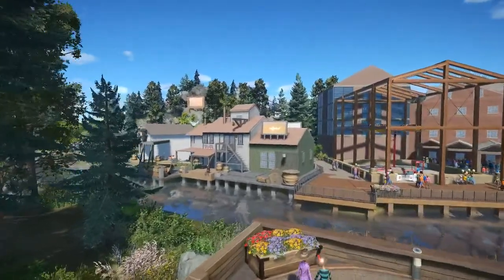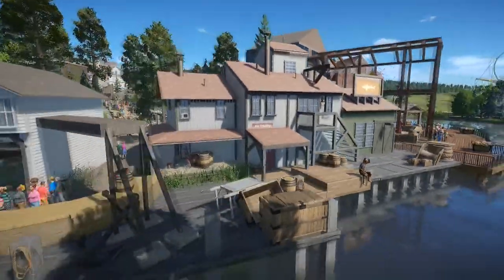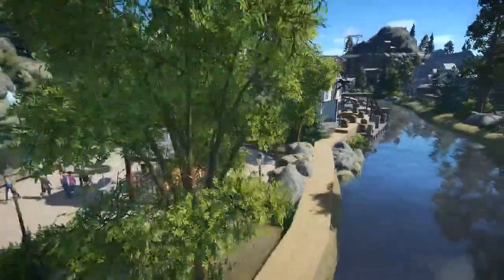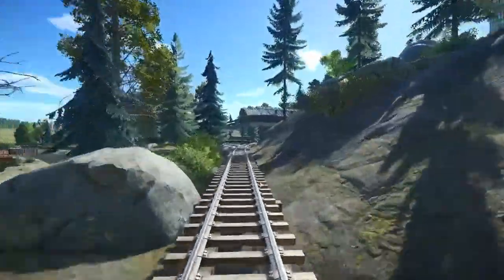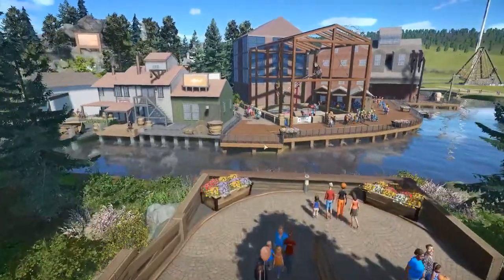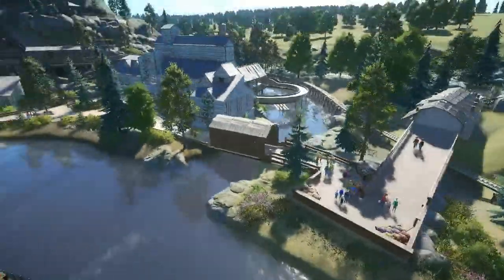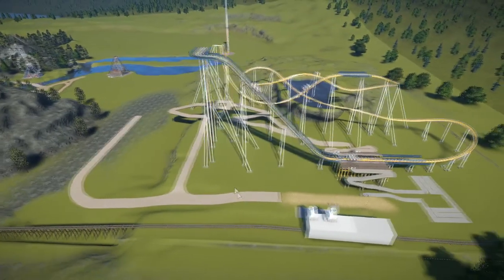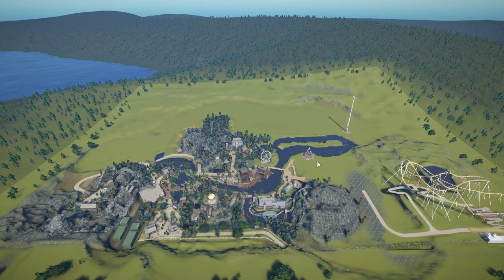Planet Coaster - Completed Wharf Area - Coal Creek Park[10]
Wendy's Watery Wharf! | Coal Creek Park | Planet Coaster #10

Welcome back to another Let's play Planet Coaster here in Coal Creek Park. Today we look at the new wharf area and look to the future expansion of the park! Be sure to head over to my Twitch page to catch the live builds :D

Be inspired and inspire others as you create, manage and share the world’s greatest parks with friends and content creators around the world. Surprise, delight and thrill your guests as you build your coaster park empire. Let your imagination run wild with the future of coaster park simulation games.
Want to check out Planet Coaster yourself? Head on over to their official website to purchase!